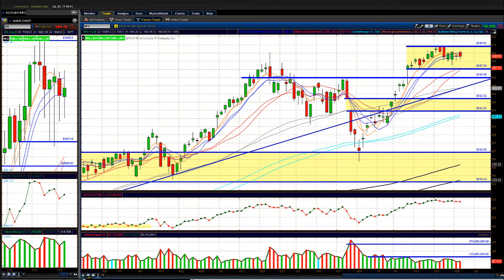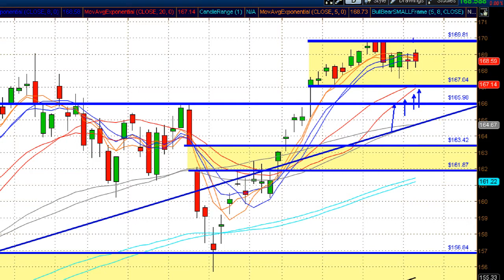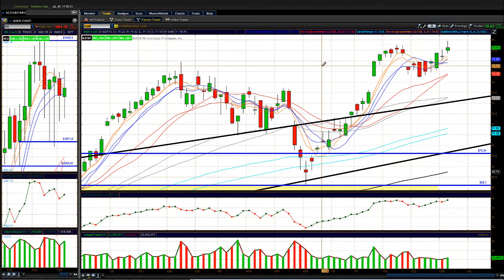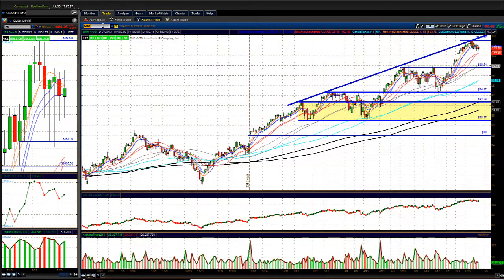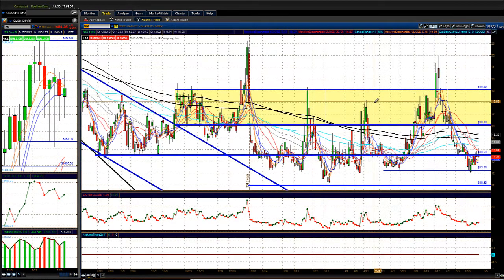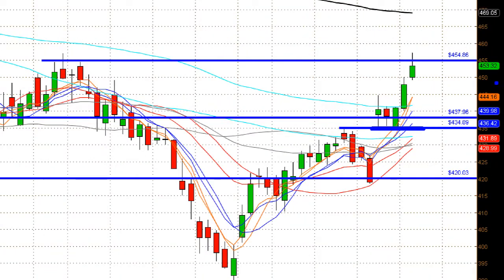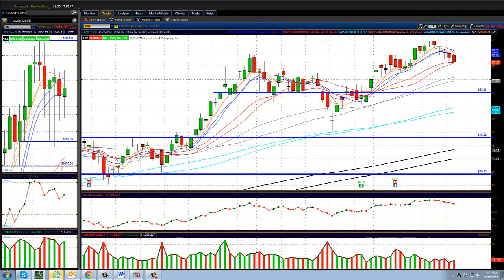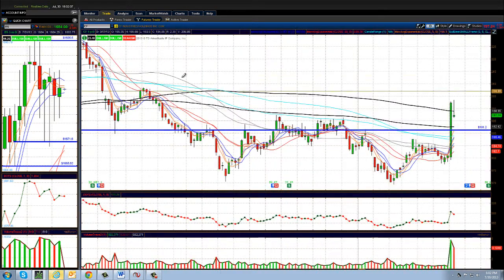After The Bell Market Summary for 7/30/13